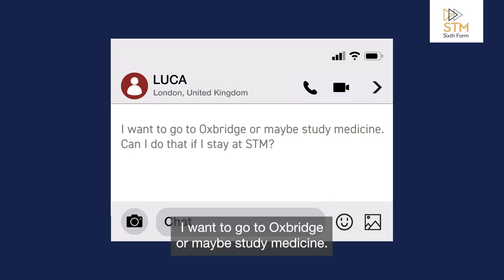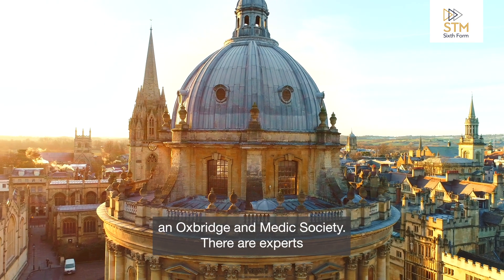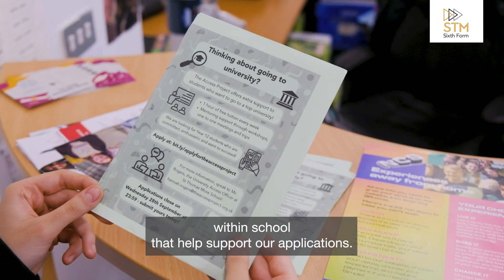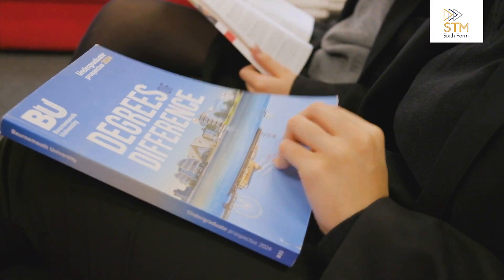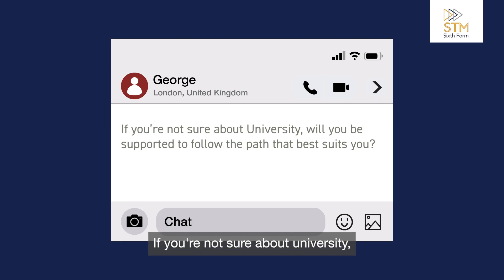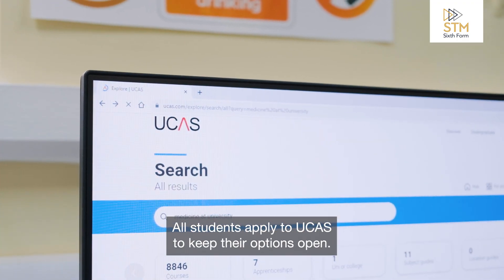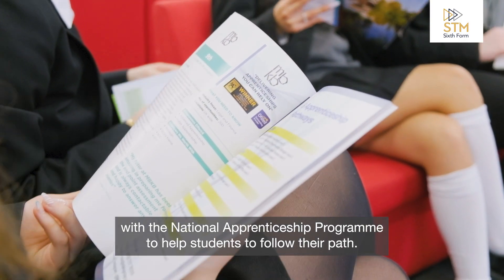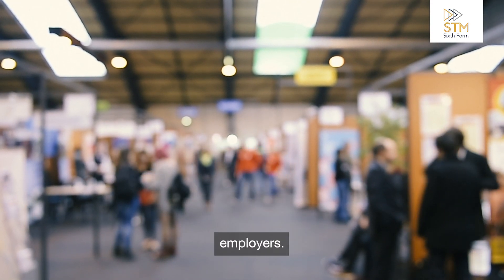St Thomas More Sixth Form video